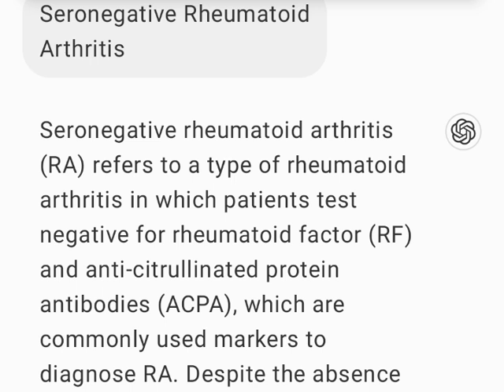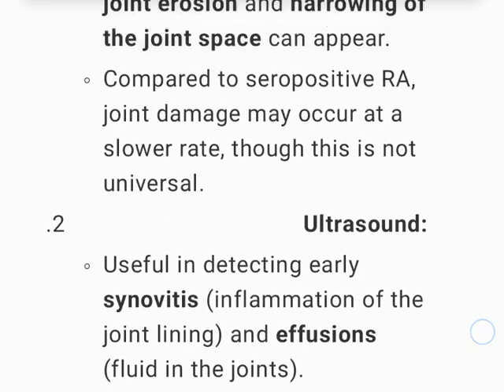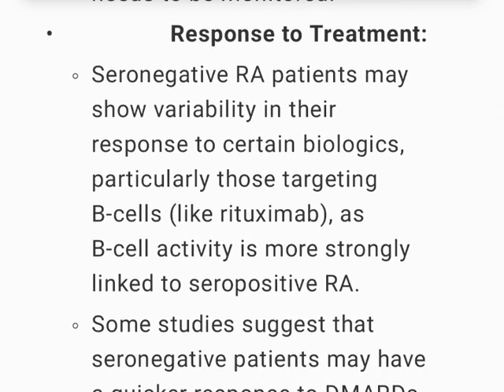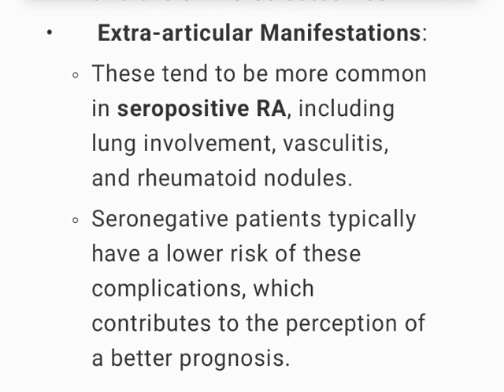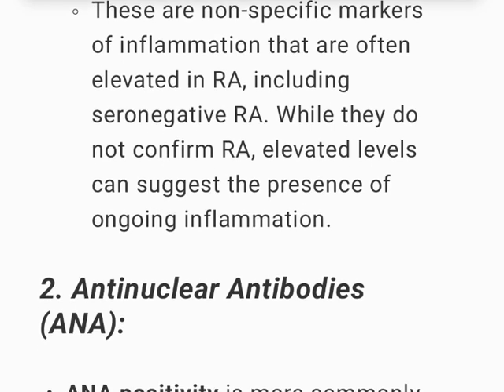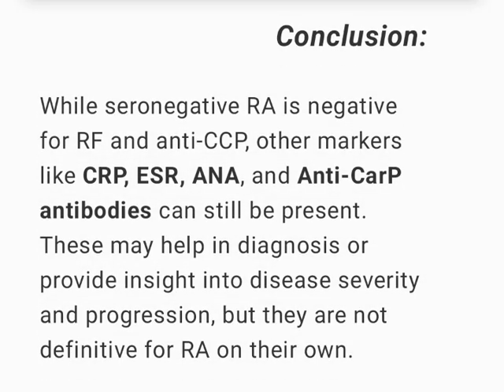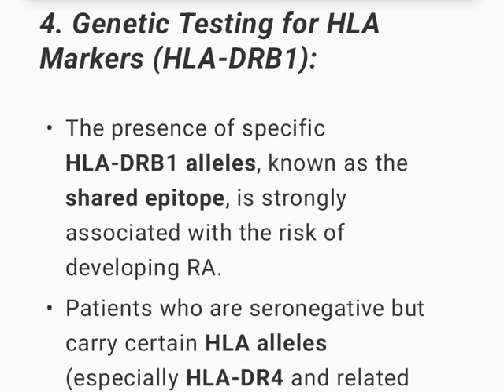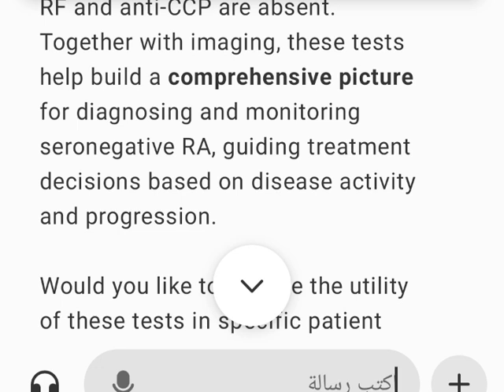Seronegative Rheumatoid Arthritis